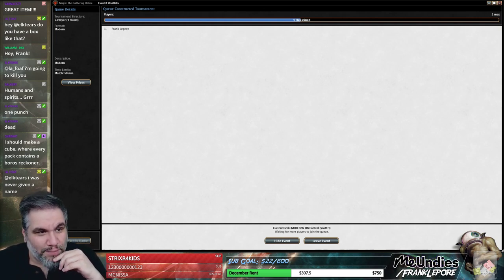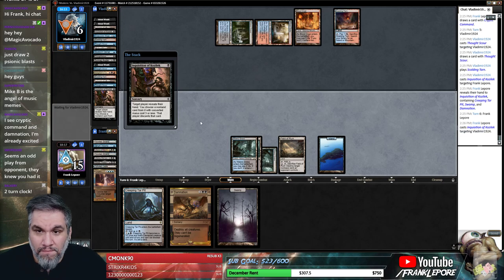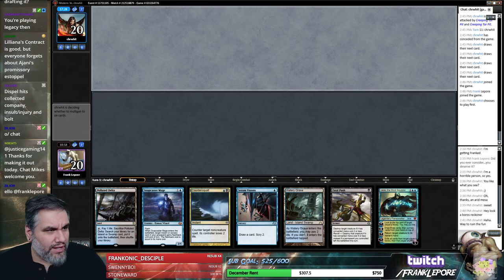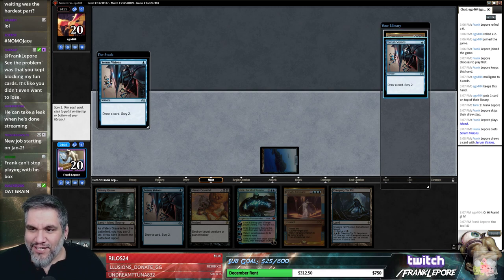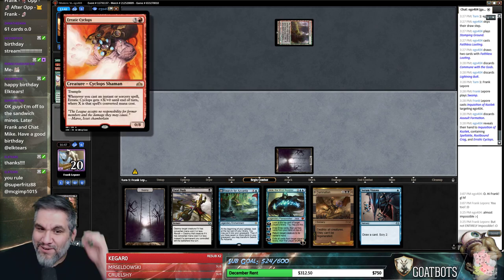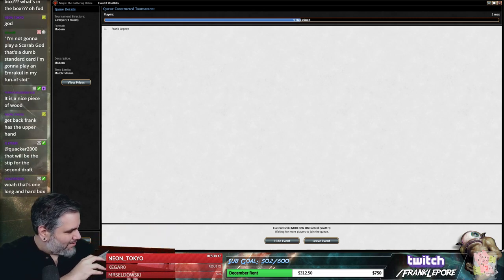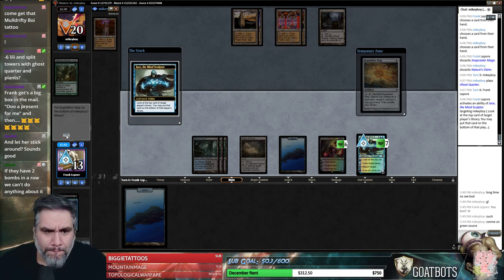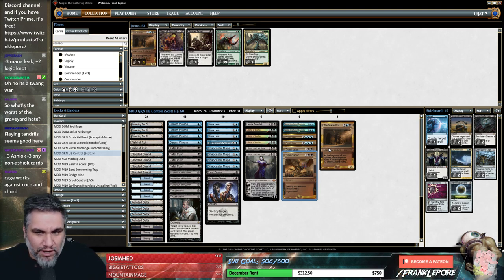(Magic Online) Modern Leporatory: U/B Control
Check out my Twitch profile above or hit me up at for details on how to get me to critique your own deck!

Final Decklist:
4 Fatal Push
3 Inquisition of Kozilek
2 Thoughtseize
3 Mana Leak
1 Cast Down
1 Search for Azcanta
1 Hero's Downfall
4 Watery Grave
2 Liliana, the Last Hope
2 Damnation
2 Cryptic Command
2 Jace, the Mind Sculptor
3 Creeping Tar Pit
4 Polluted Delta
4 Flooded Strand
3 Liliana of the Veil
4 Snapcaster Mage
4 Serum Visions
2 Field of Ruin
4 Island
3 Swamp
1 Go for the Throat
1 The Scarab God

Sideboard
2 Surgical Extraction
2 Grafdigger's Cage
1 Dispel
3 Nihil Spellbomb
2 Collective Brutality
2 Countersquall
2 Damping Sphere
1 Kalitas, Traitor of Ghet